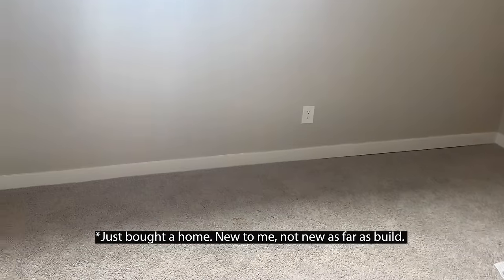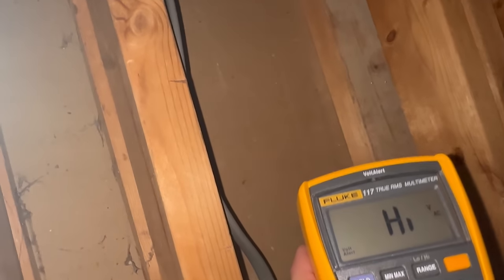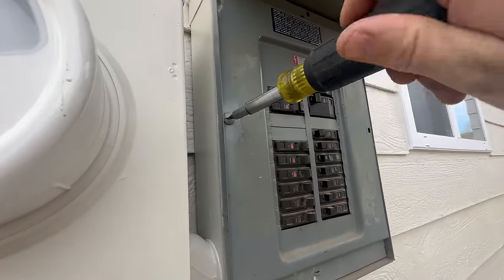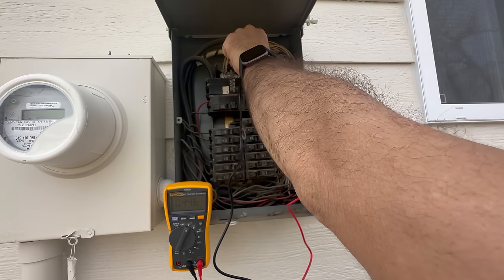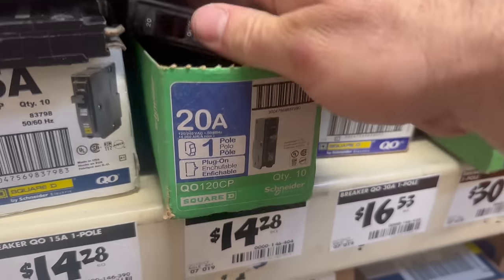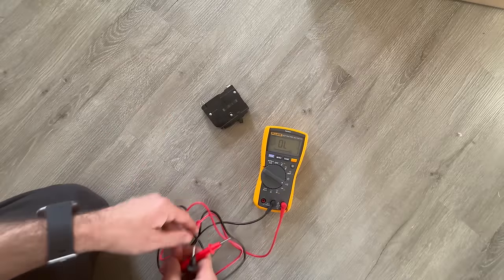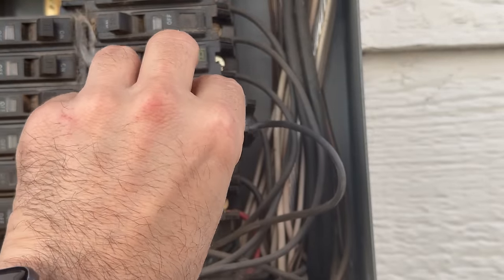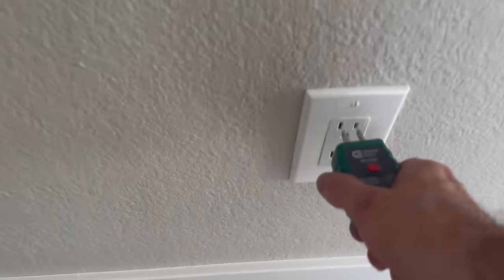Multiple Outlets Not Working - Breaker is Not Tripped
Open hot on receptacle tester